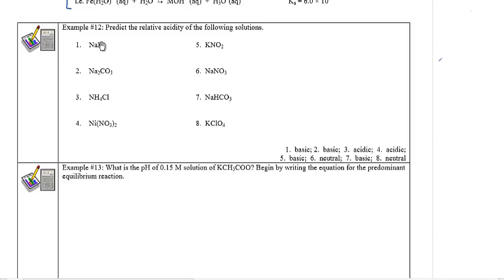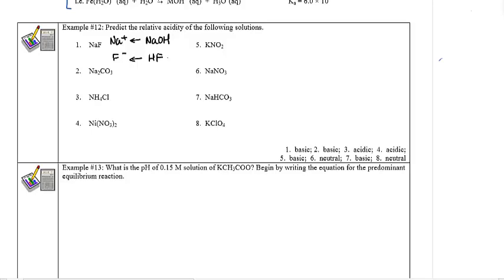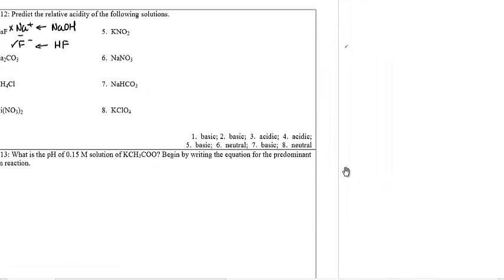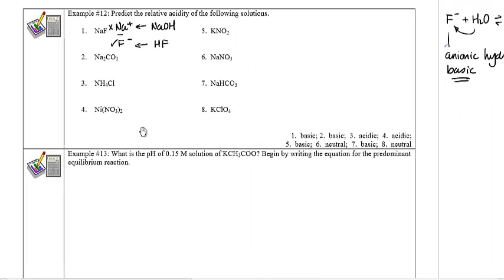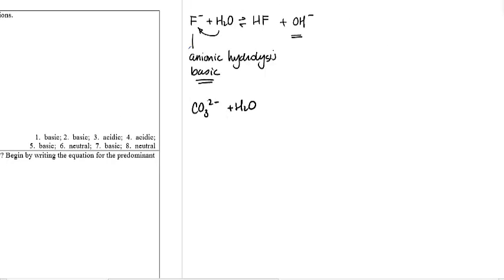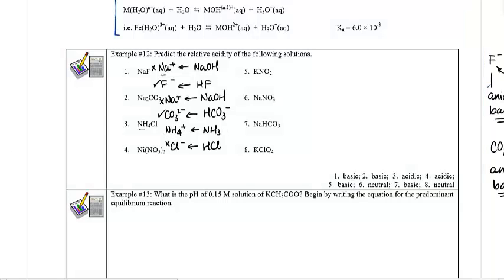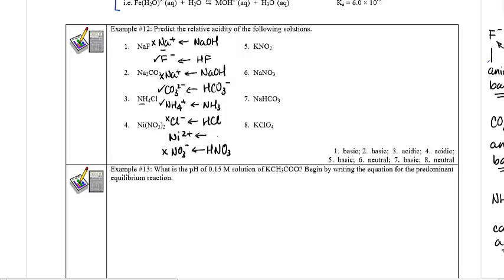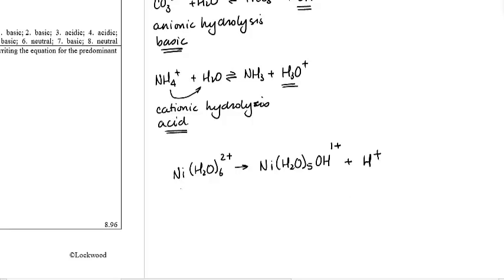Hydrolysis 2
Analysis of salts to determine whether it will undergo anion or cationic hydrolysis